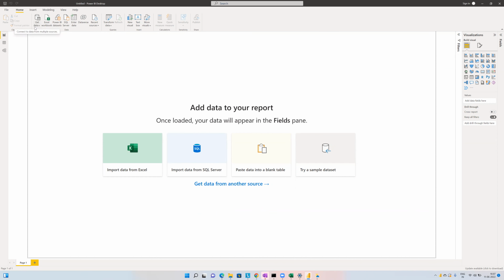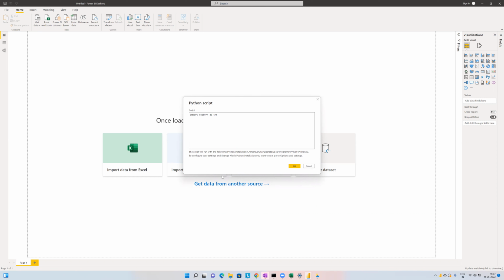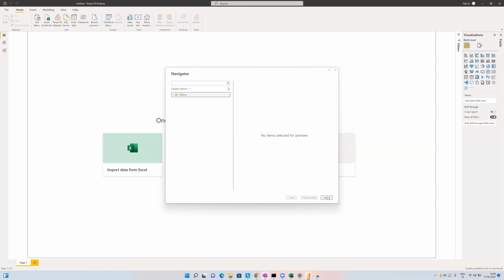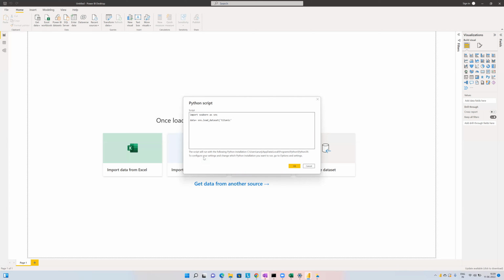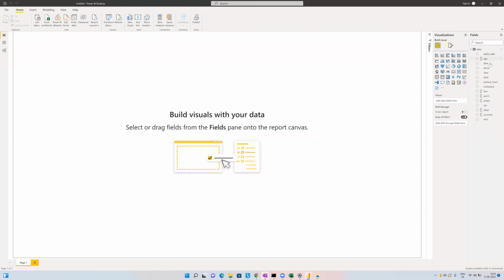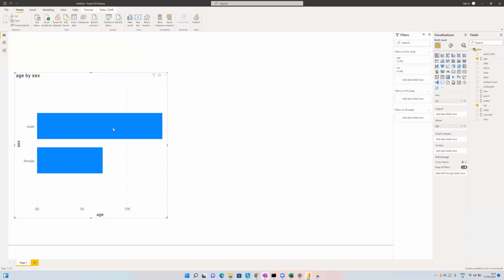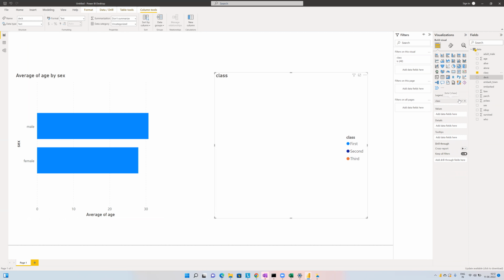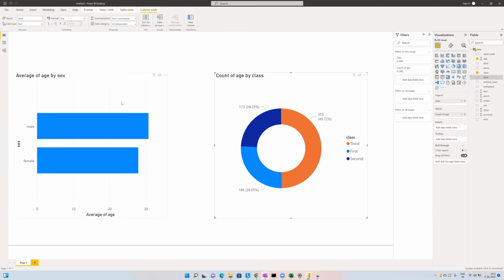Python In PowerBI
Load the dataset using python package Seaborn